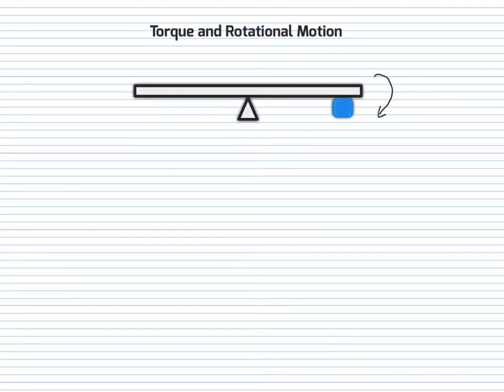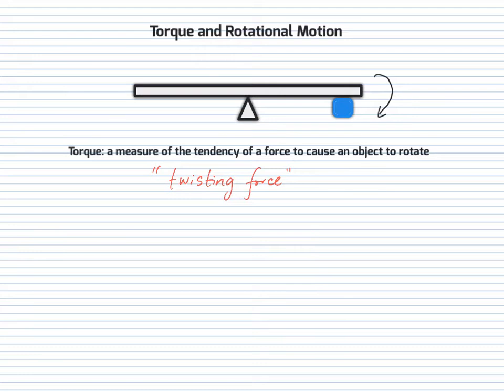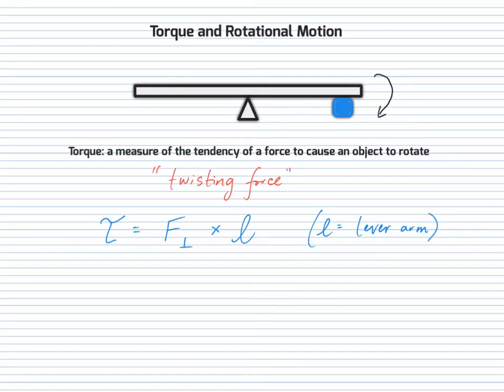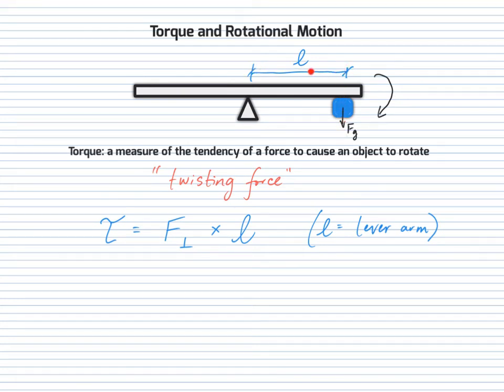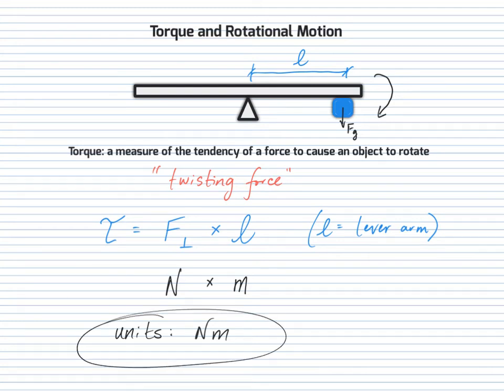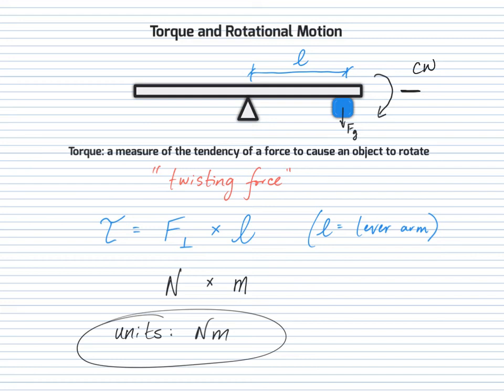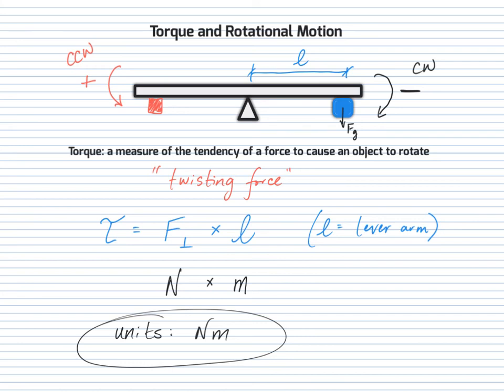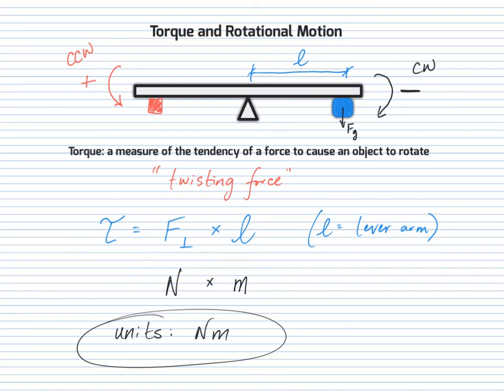Introduction to Torque